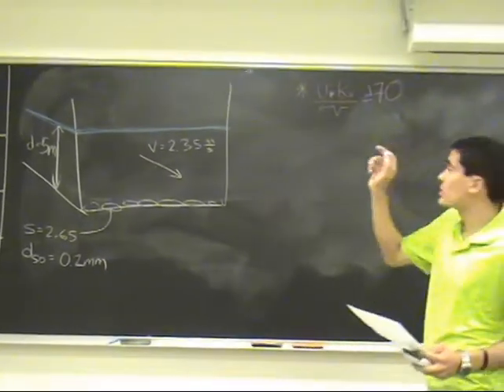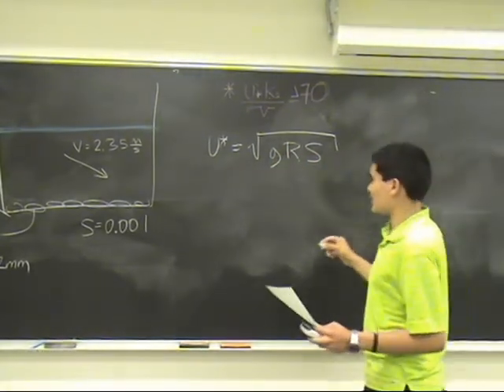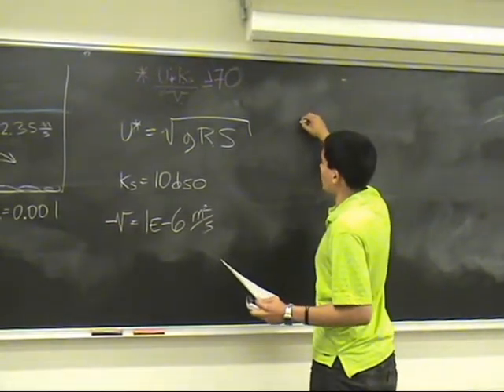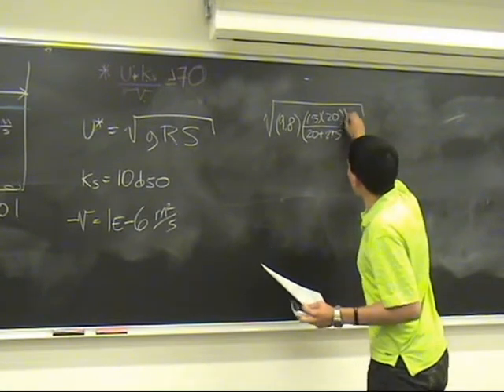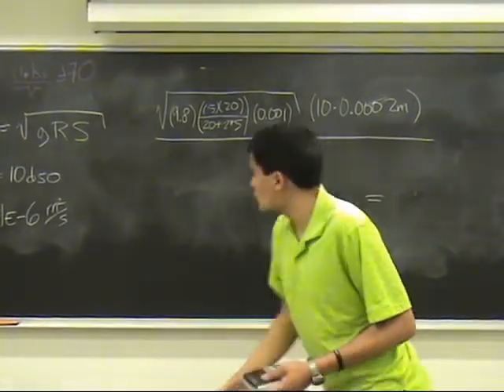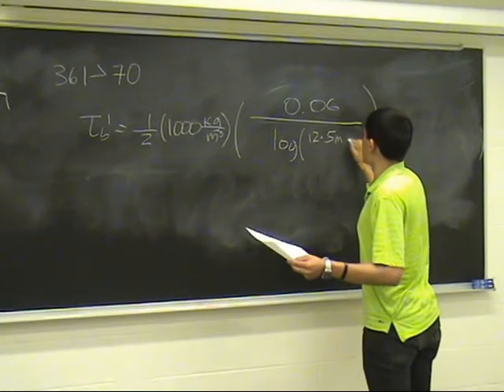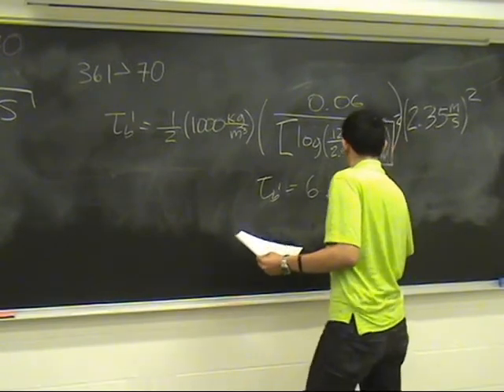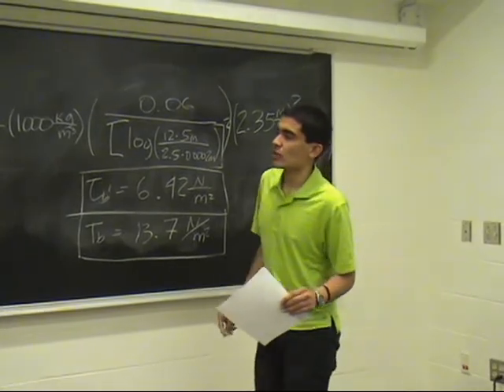Effective Stress Calculation